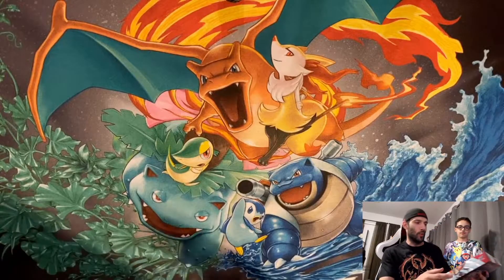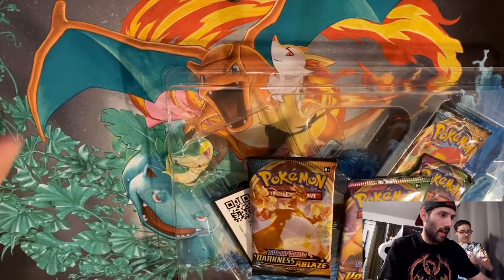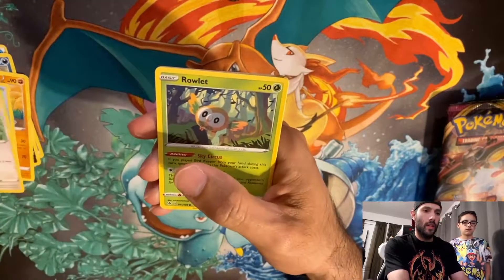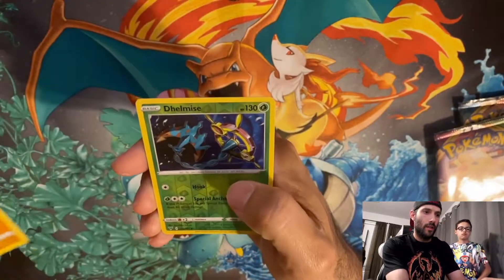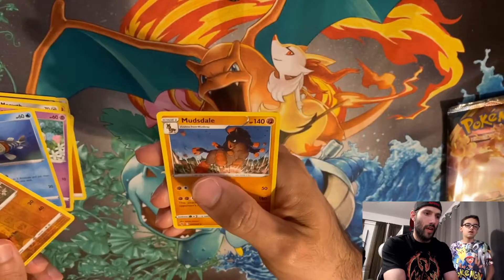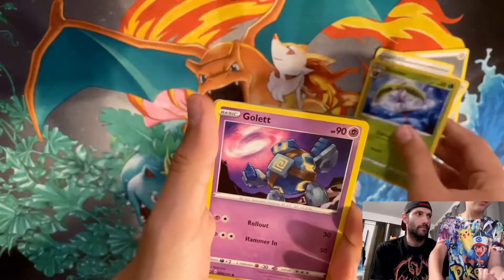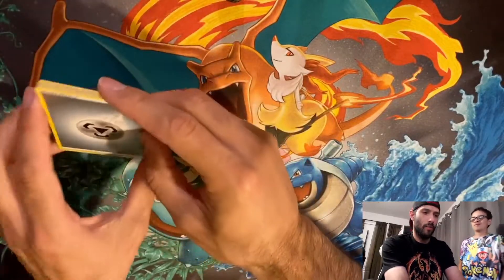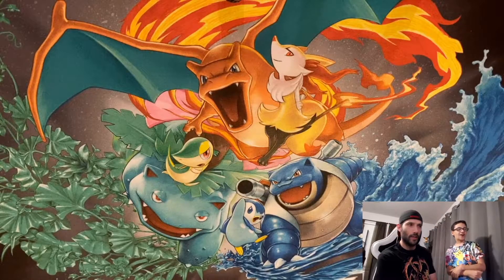POKEMON UNBOXING | WAS IT WORTH IT? | EP. 1 | ORBEETLE V